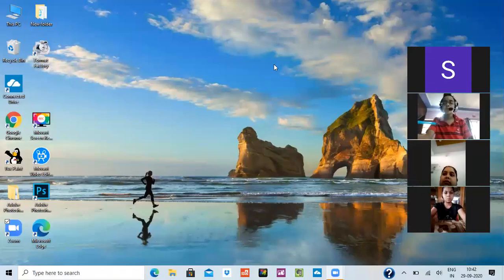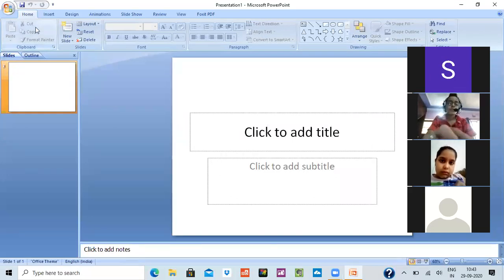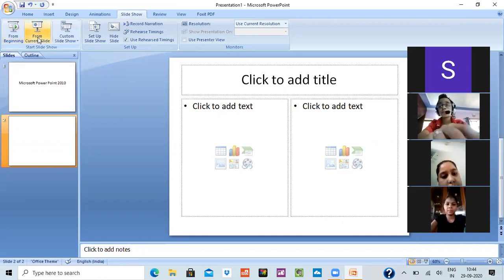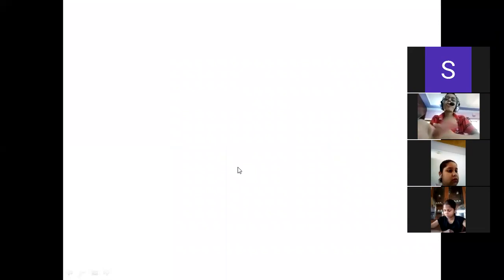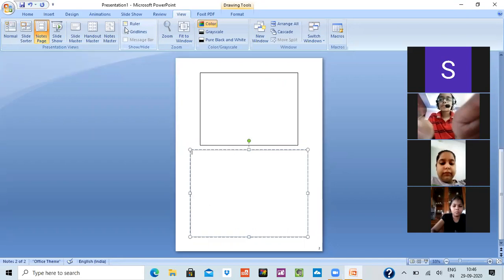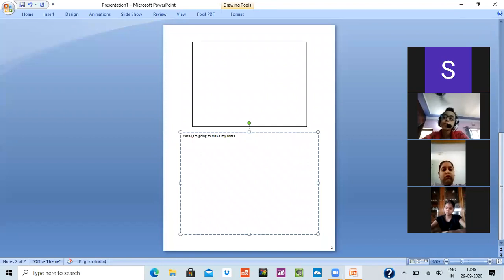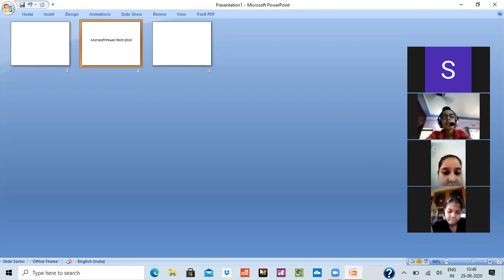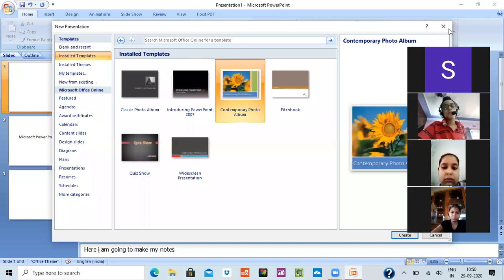Class 5 chapter 6 Microsoft PowerPoint 2010 (conti)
Students will learn different types of views, slide show and build in templates